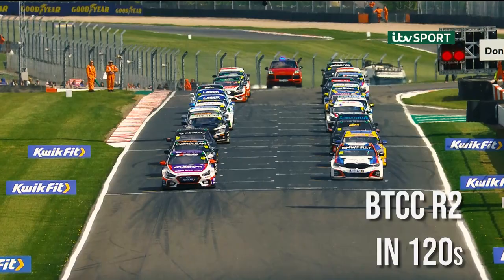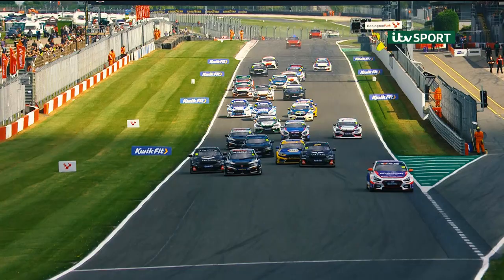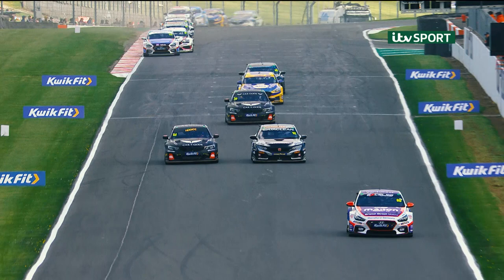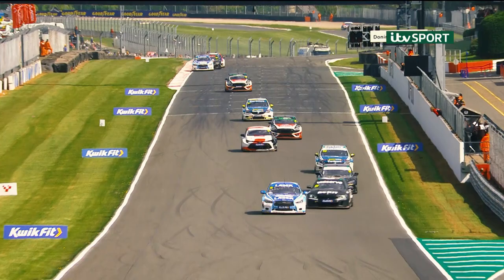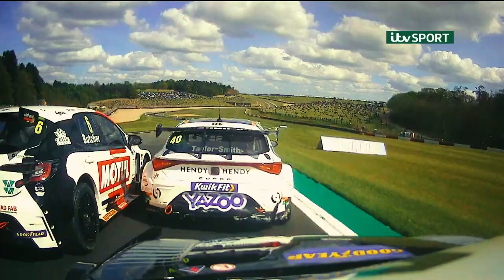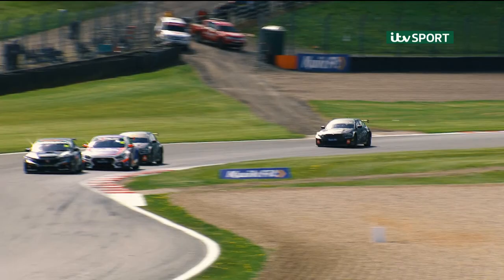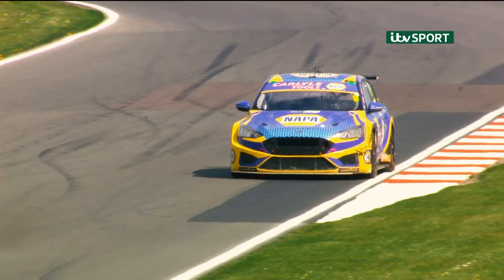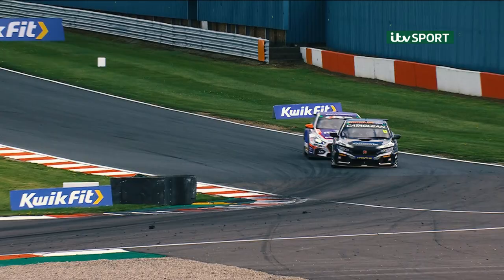R2 in 120s | Donington Park | BTCC 2022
Watch all of the action live over the course of the 2022 Kwik Fit British Touring Car Championship on ITV4, the ITV Hub